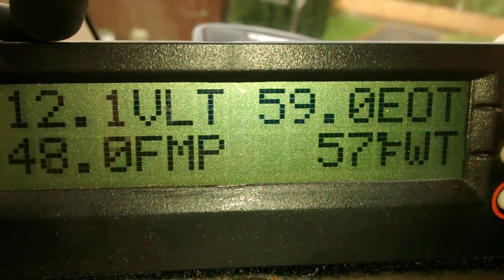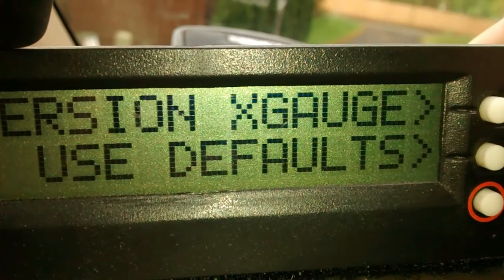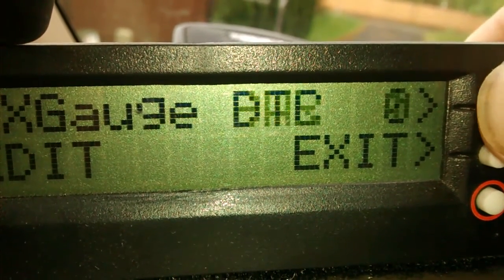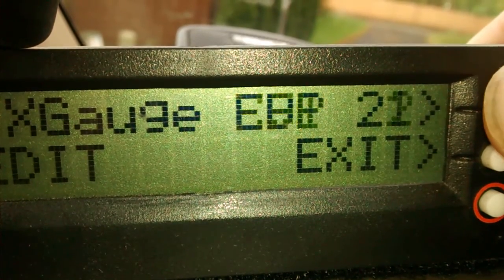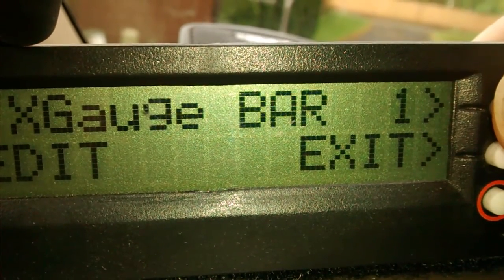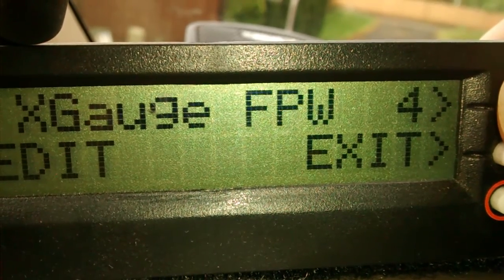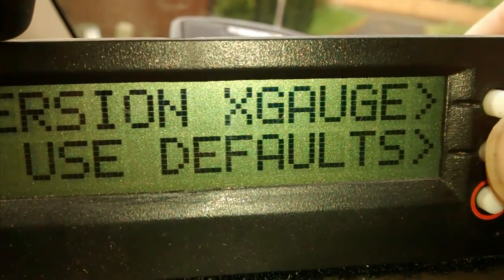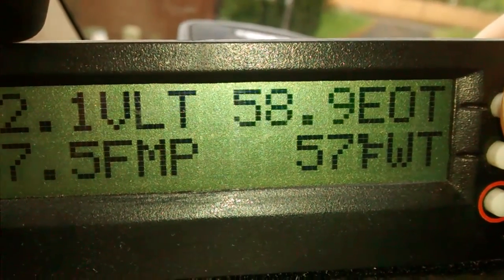Scangauge II finding xgauges.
How to find which Xgauges you have in your Scangauge II